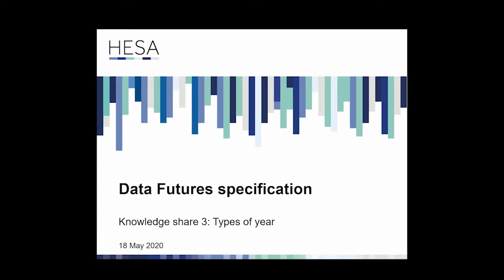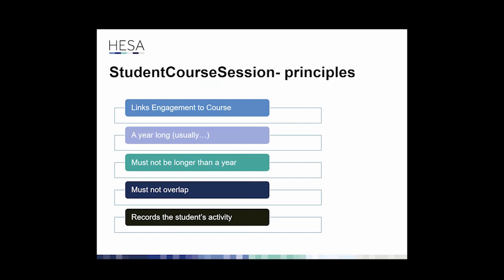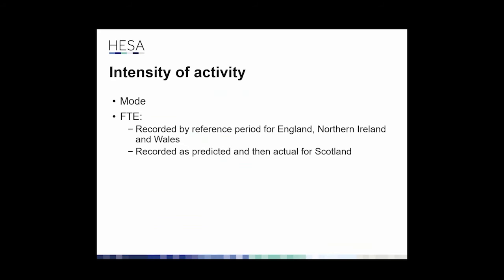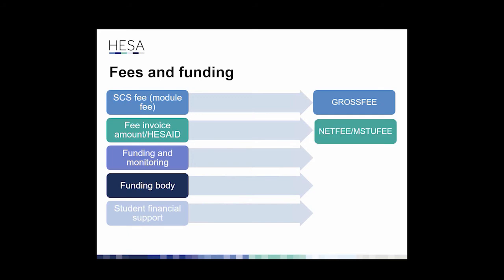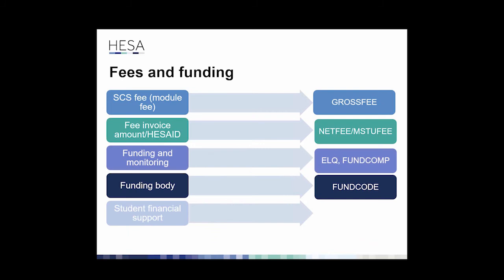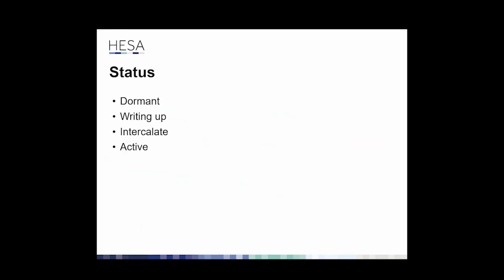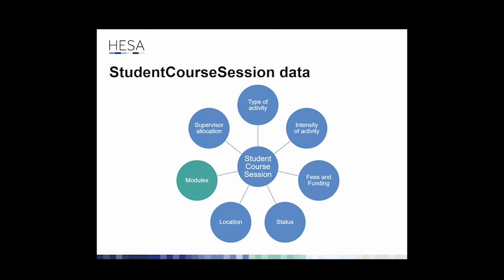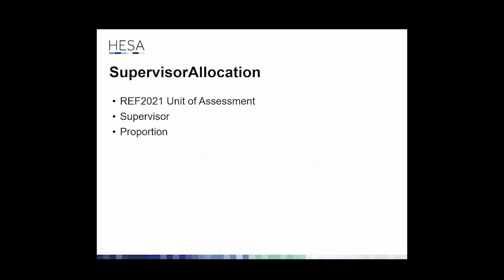Data Futures Knowledge Share: Types of Year part 1